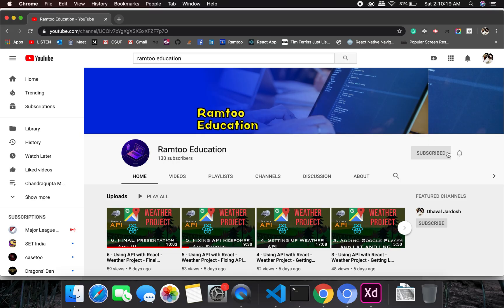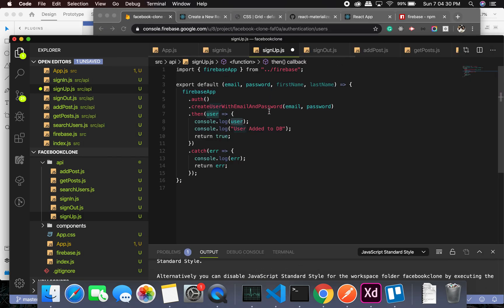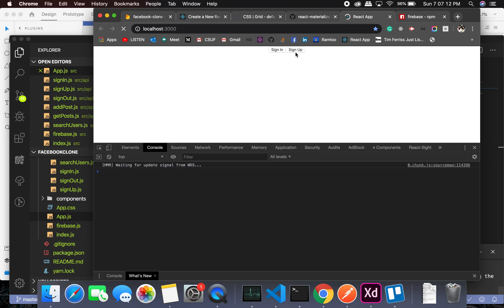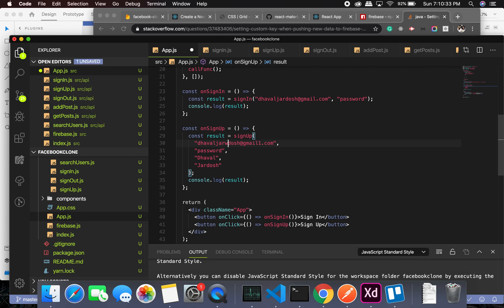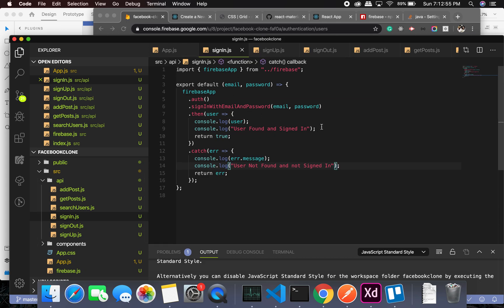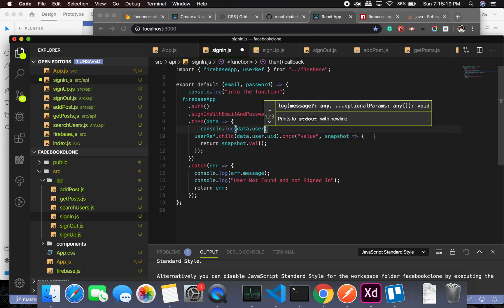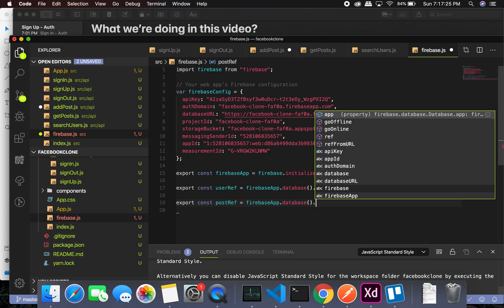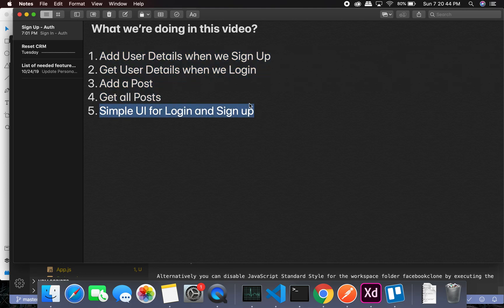3 - Adding User Details into the Database and also ADD and GET Posts - Learn React - Facebook Clone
This project is about Facebook Clone or Replica and it’s created just for education purposes.

Features:
1. Sign Up
2. Sign In
3. Add Post
4. Delete Post
5. Add Image
6. Edit User Details

We would love to hear from you, and feedbacks are always appreciated.

Also, follow our Instagram Sports Channel - @ramtooofficial